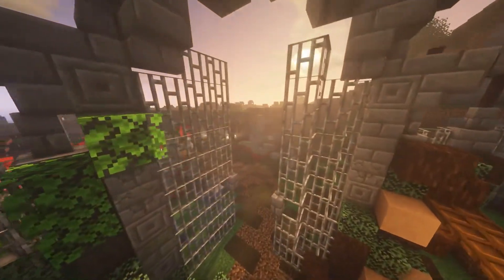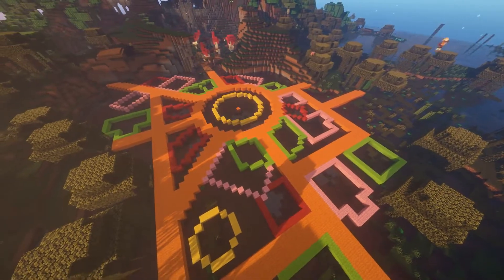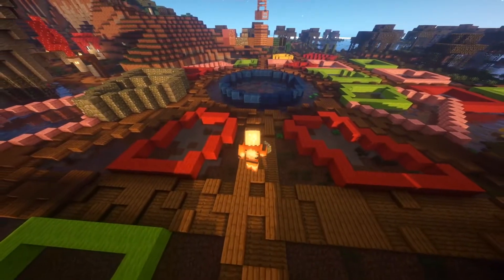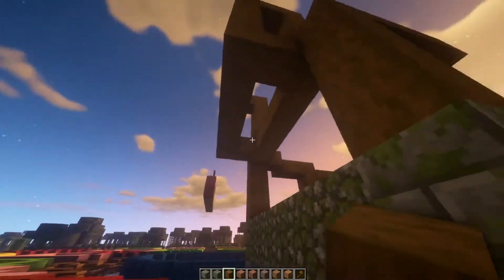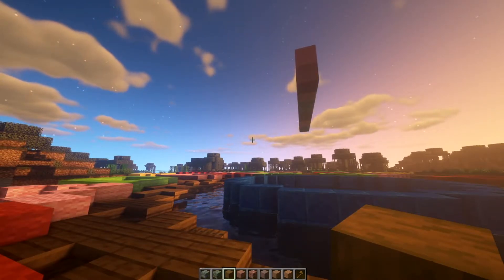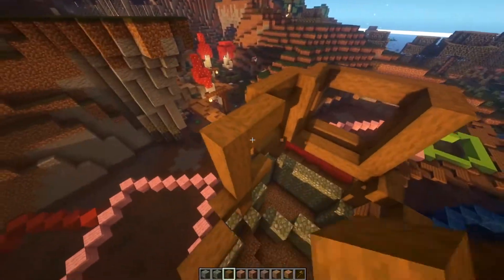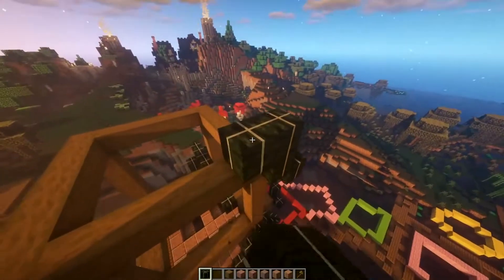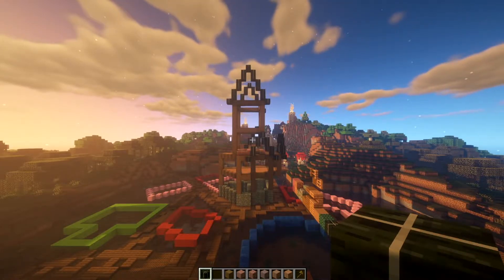Return to the Swamp!! - Let's Build - Episode 12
If you're reading this, post "Pineapple" in the comments :D

:: Polite Reminder ::

Please keep all comments respectful and no advertising below please!! Thank you ^_^

🎵 Track Info:

Title: Elizabeth's Groove by Amarià